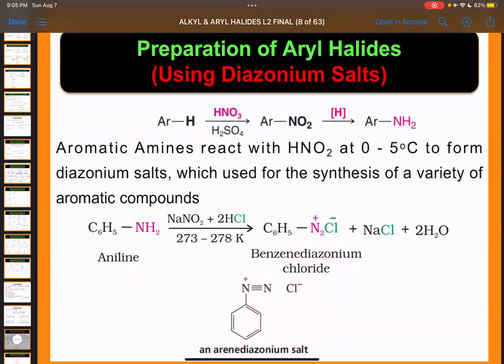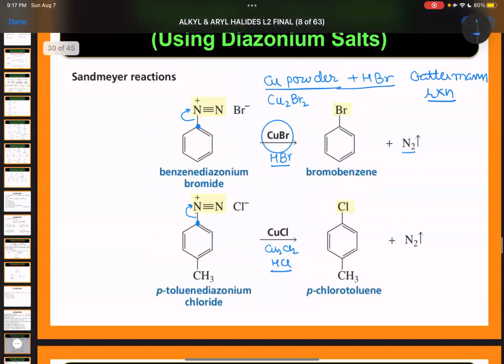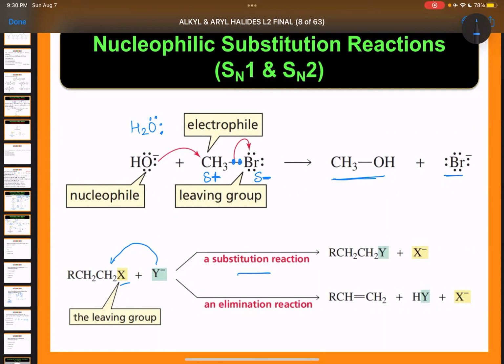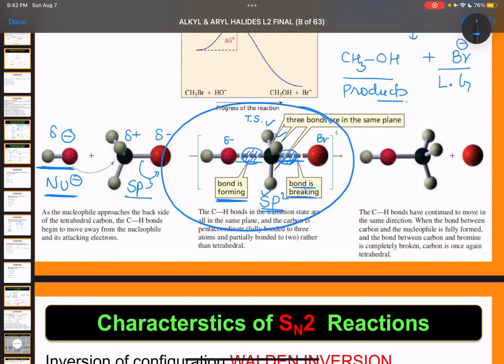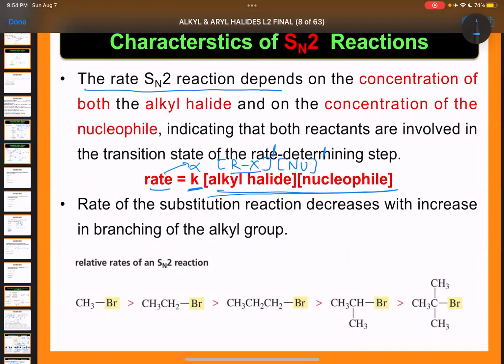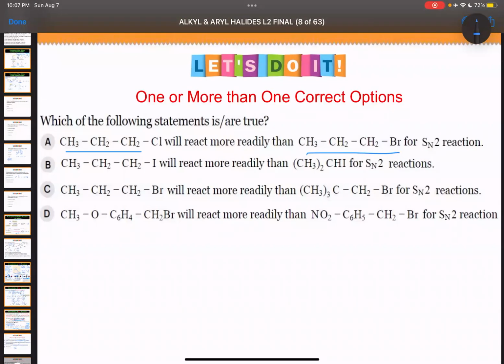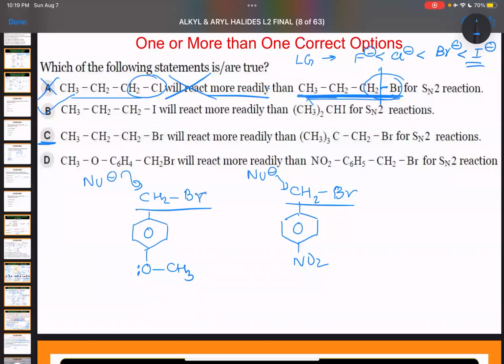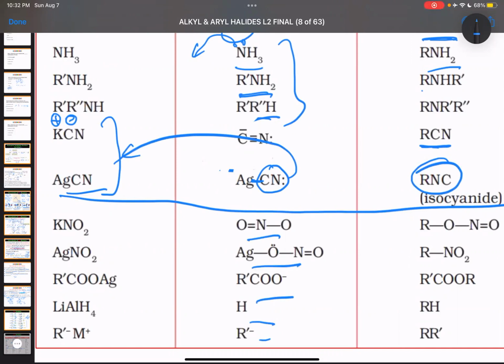Learnivio | Chemistry | Lect 9 | 12th MEB JEE & NEET | 07-08-2022